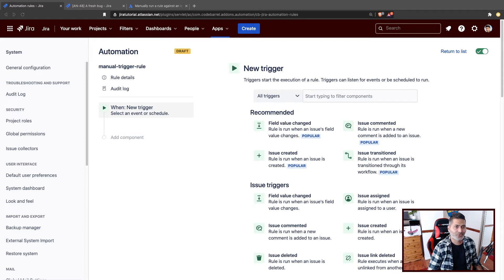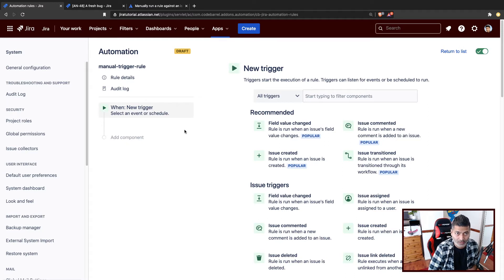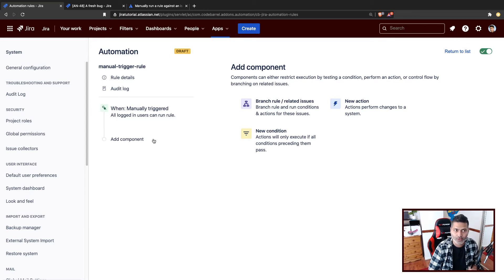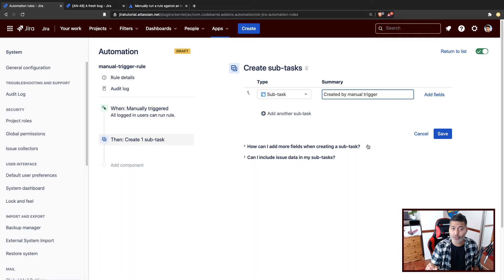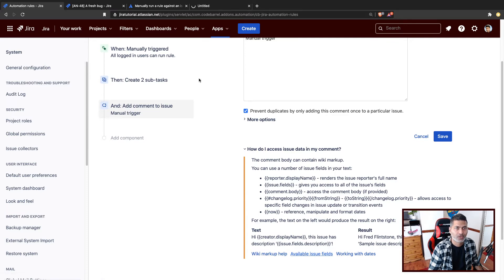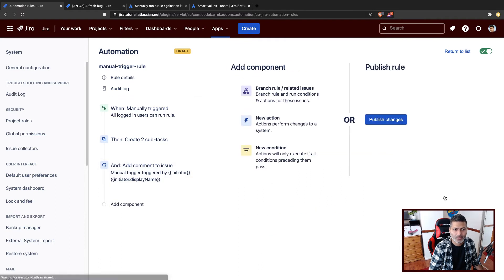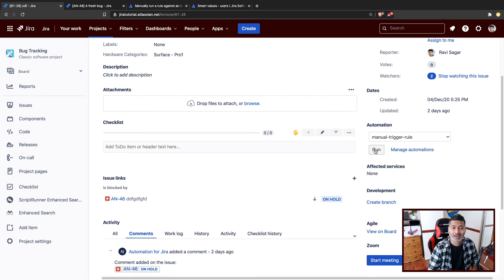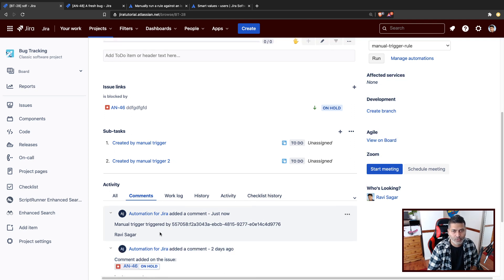Jira Cloud Automation - Manually trigger a rule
You can trigger the automation rules manually as well. Yes sometimes you need manual control ;)

1. Jira Quick Start Guide (Book)
3. Jira 7 Guide for Administrators and Developers (Video course)
4. Jira 7 Essentials (Video course)

5. Google Apps Script tutorials

Social